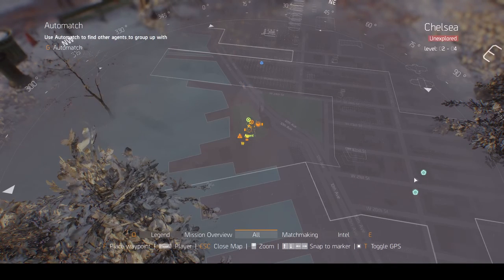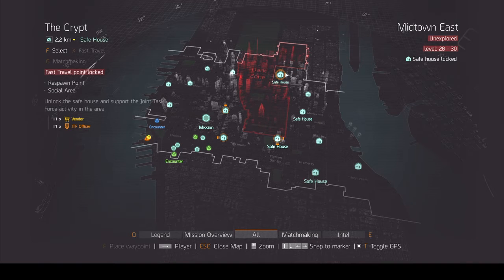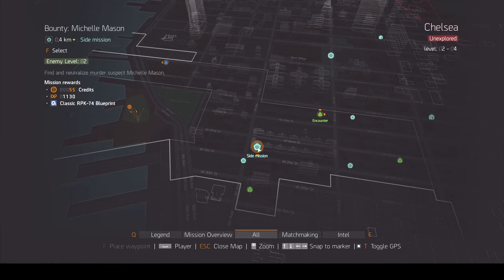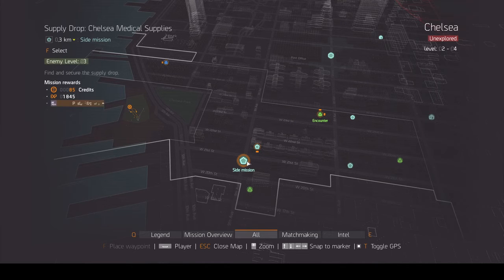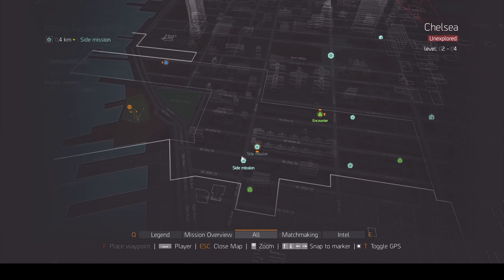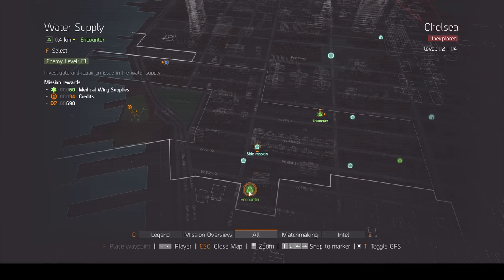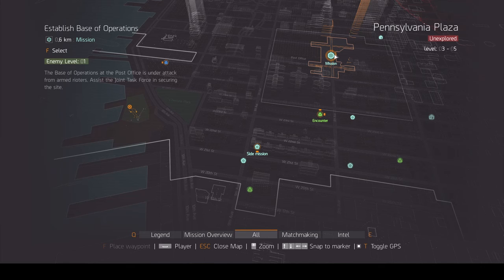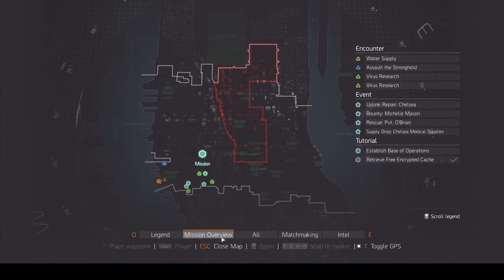The Division #04 Manhattan Overview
The year is 2020. A virus has been tampered with and gotten out of hand. What at first looked like it would be containable, has now become an epidemic, and the social order has collapsed.
The Division is the last, best hope for restoring New York.

A fantastic game that has lost none of its appeal, I hope this set of introduction videos, followed by gear and gun guides, will help you make the most of it.